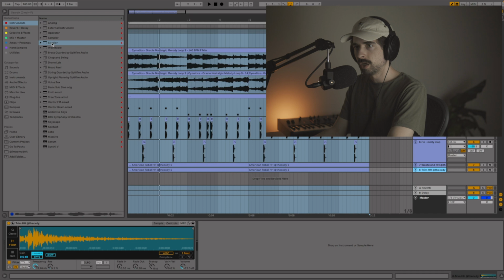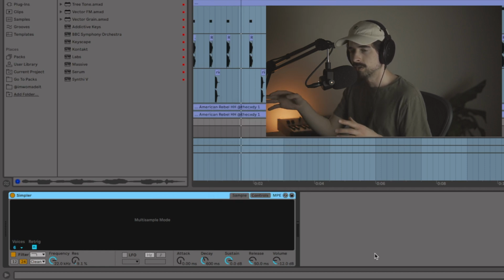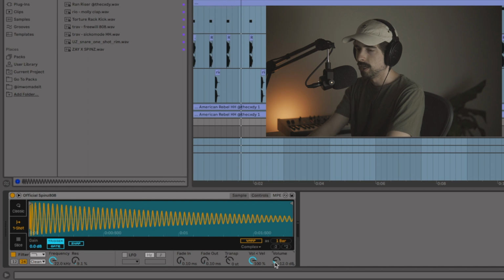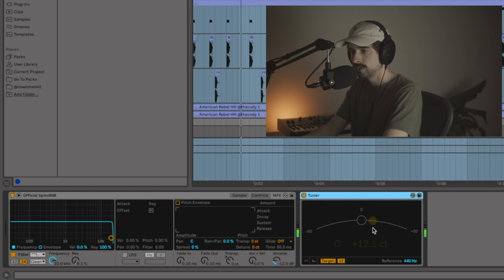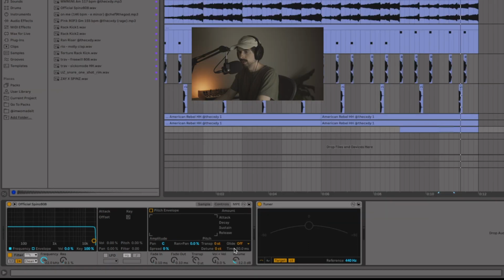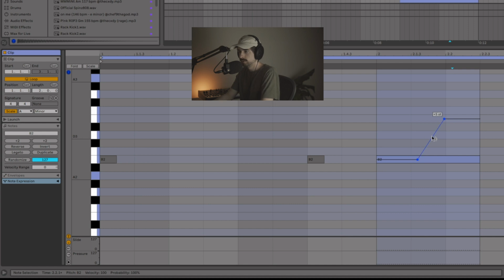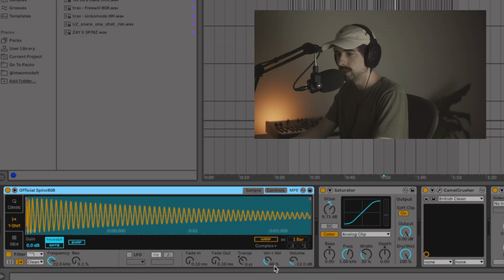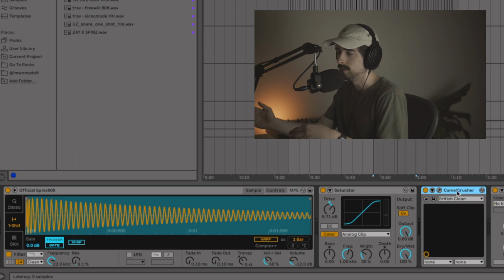BEST 808 Setup in Ableton Live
This is the best way to use 808 basses in Ableton Live in 2022. Knowing how to tune, pitch bend, and use velocity with 808s is key when making beats in any DAW.
This video is great for Ableton Live Lite and Intro users because I like using Simpler more then Sampler for 808s.
In this video I cover tuning 808s, pitch bends with 808s and using velocity with 808s as well as how to setup your samples in Simpler the right way for the highest sound quality.

God Bless 🙏